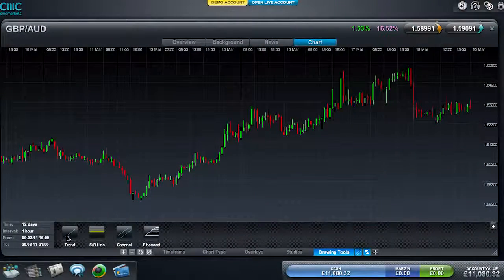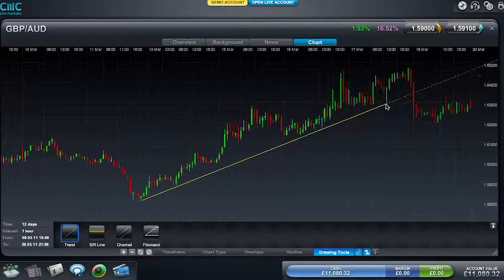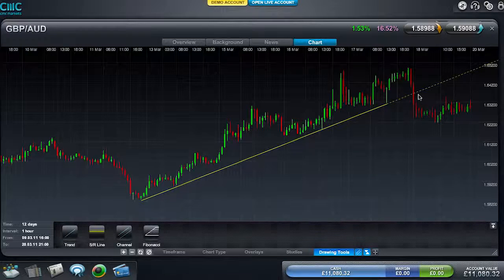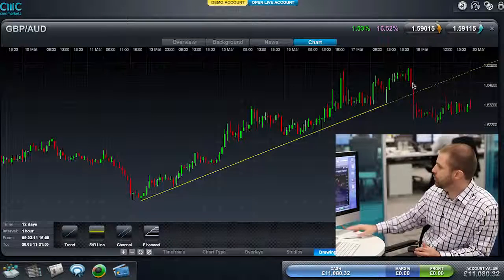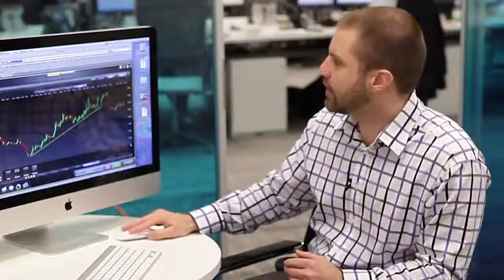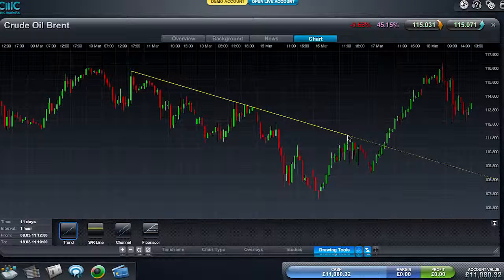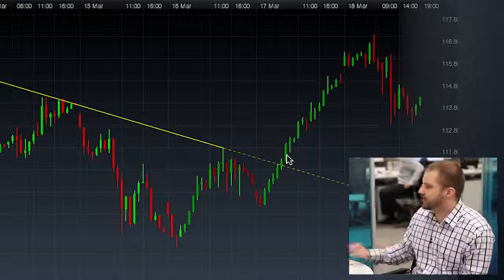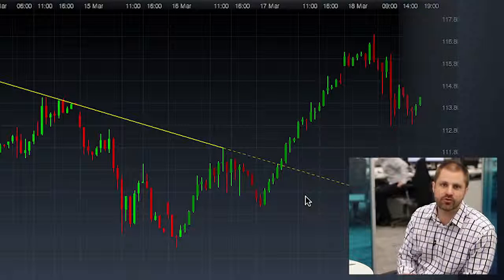Trading strategy Learn about trendlines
Learn about how trendlines are a common technical analysis technique used to help identify possible trade opportunities. This primary indicator can be used on any chart type and asset class (including currencies (FX pairs), indices, commodities and shares) and can help not only with identifying buying and selling opportunities from a technical perspective, but also aid in effective risk management by highlighting potential price levels for stop loss and take profit order levels.